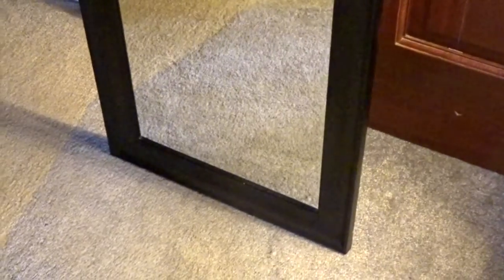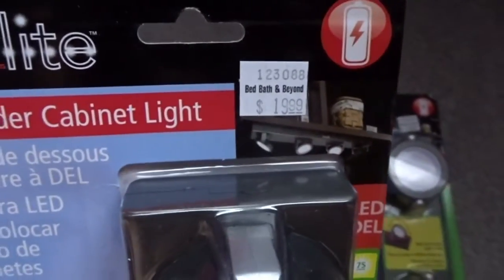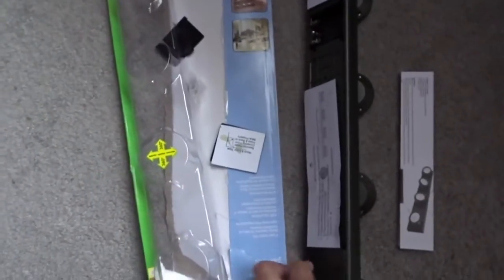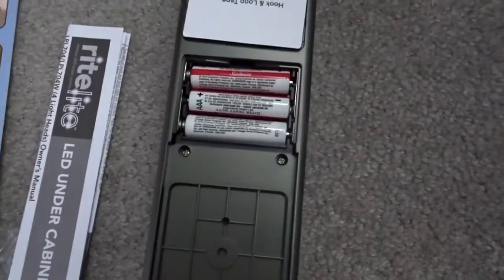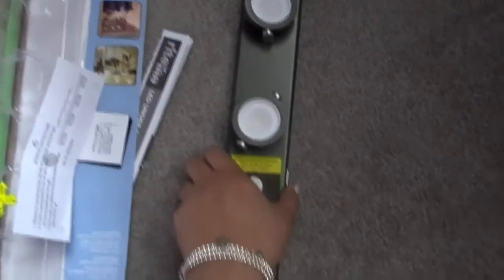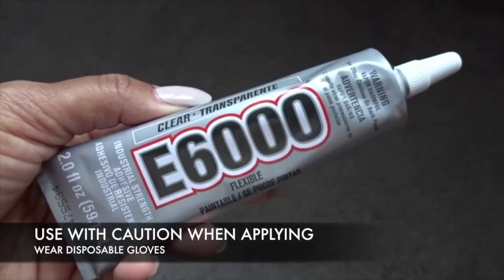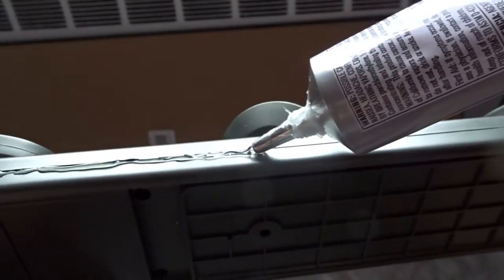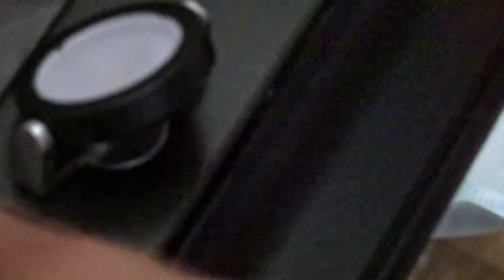DIY Vanity Mirror Part 1- Vlogmas 2016 Day 8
DIY Hollywood Dressing Room Mirror Vlogmas Style Pintrest Inspired
((( OPEN ME FOR MORE INFO ))) Perfect for small living spaces!

This is my First year doing Vlogmas... wish me luck and post any ideas for vlogmas 2016 content you'd like to see this month!!!

Door Heights
The height of common doors is 6 feet 8 inches. The standard height of the rough opening for a door is the door height plus 2 5/8 inches. The additional room allows for a 3/4-inch top jamb, a shim space above the door jamb and the thickness of underlayment and finish flooring. If you are using pre-hung doors the opening should be 1/2 to 3/4 inch taller than the door and its jamb plus the thickness of any underlayment and finish flooring.
Door Opening Width
The width can vary from 12 to 48 inches. The width of a door's rough opening is the width of the door plus 2 inches. The 2 inches accounts for a 3/4-inch jamb board on each side plus 1/2-inch adjustment space. If you are using pre-hung doors, the opening should be 1 inch to 1 1/2 inch wider than the door and its jambs.

Rite lite kit bar (from bed bath and beyond), E6000 glue (Michael's Craft Store), and over the door mirror (bed bath and bottoms) were used to make this DIY Vanity Mirror.